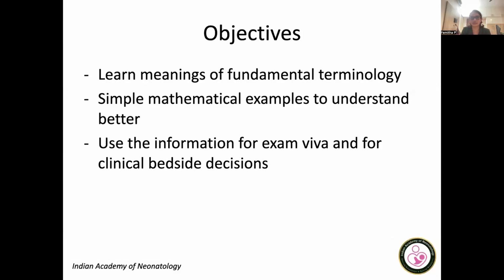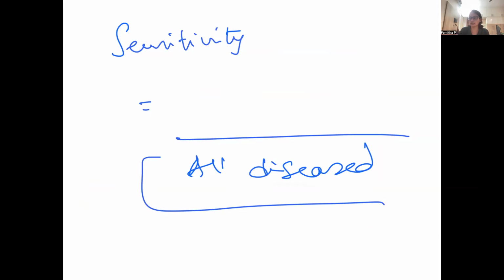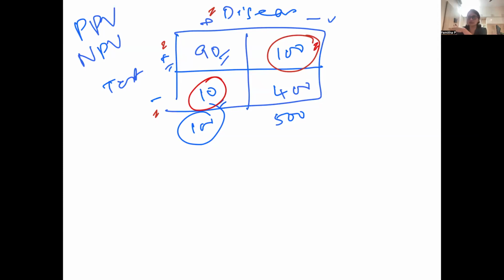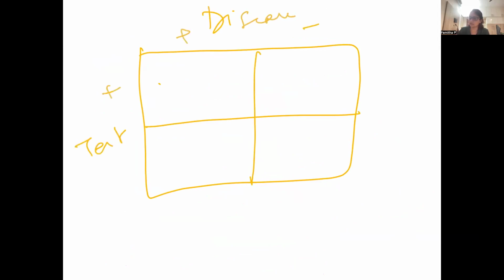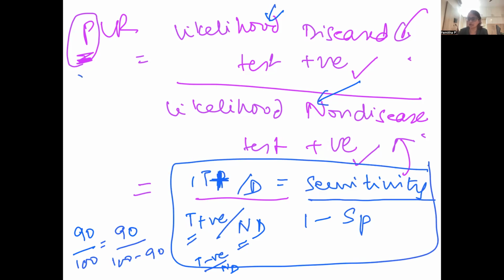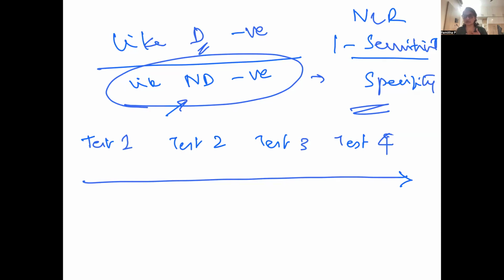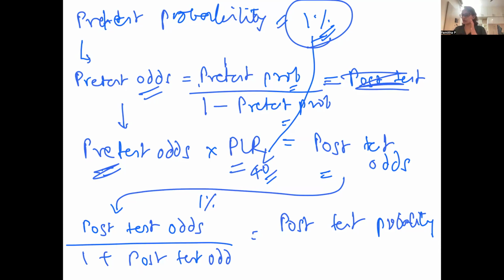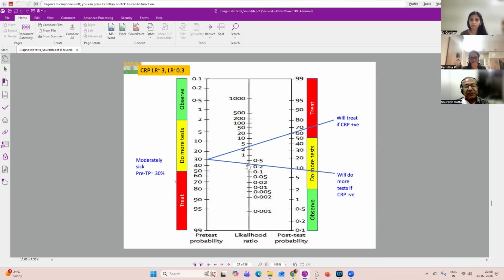Biostatistics for exams and bedsides: Diagnostic test performance indices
Speaker: Dr Femitha Pournami
Moderator: Prof Sourabh Dutta